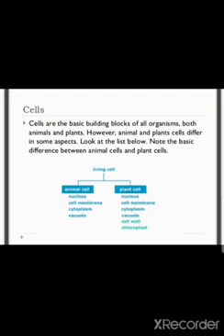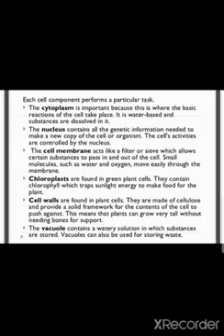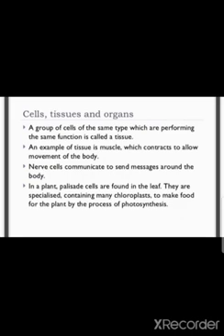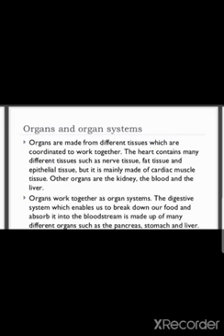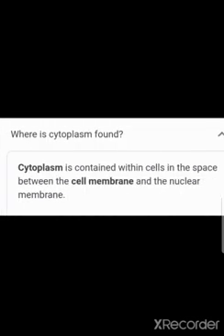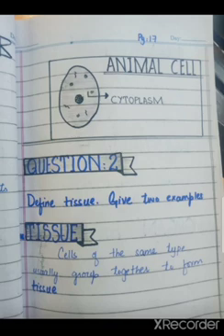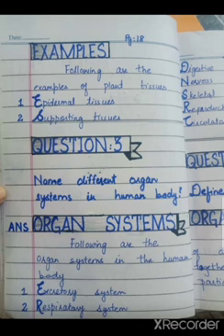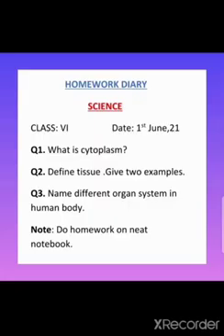Summary of Science Lecture Class 6 PMGHS-II 01.06.2021